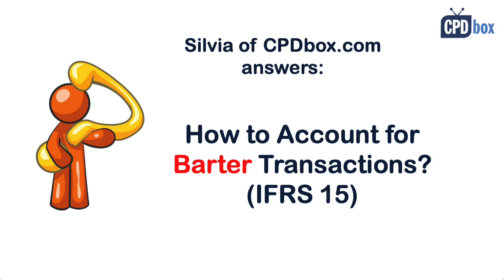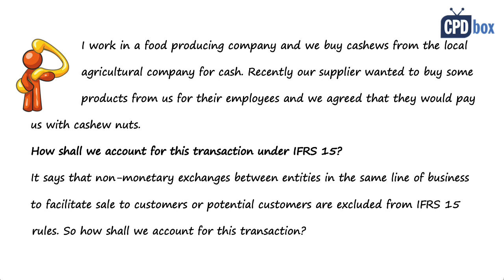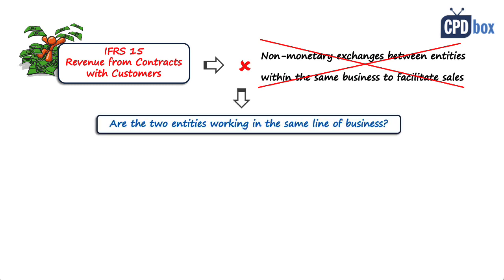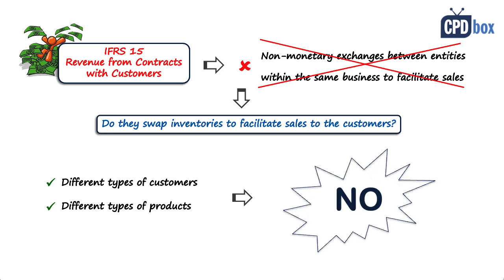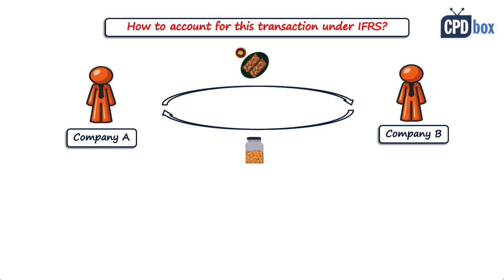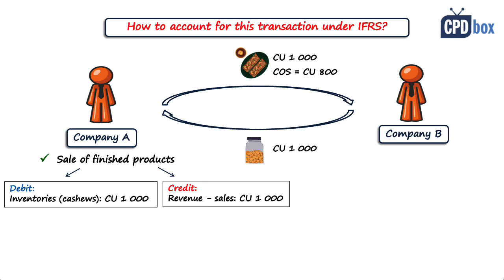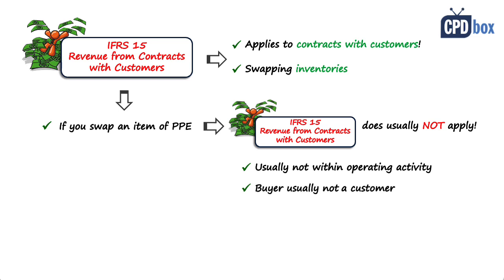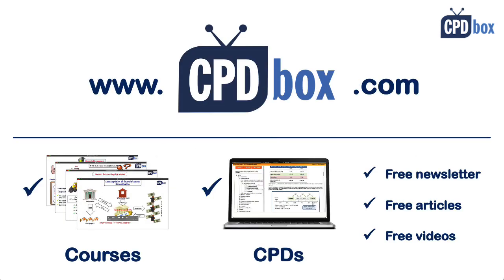How to account for barter transactions under IFRS - CPDbox answers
How to account for barter transactions under IFRS? Are they excluded from the scope of IFRS 15?